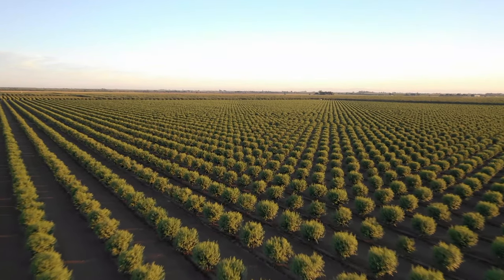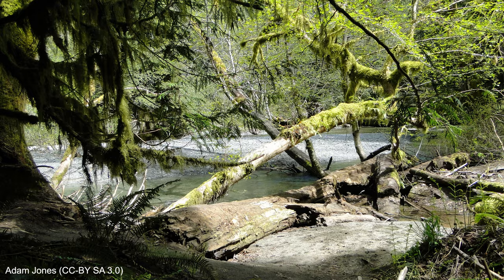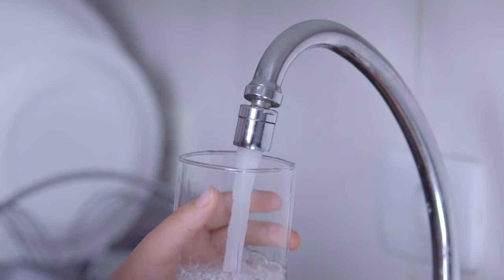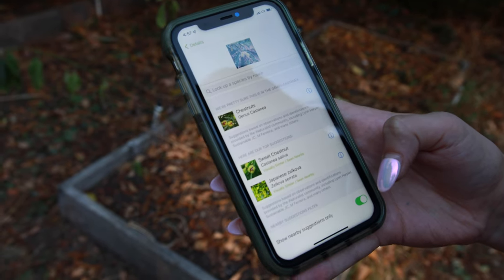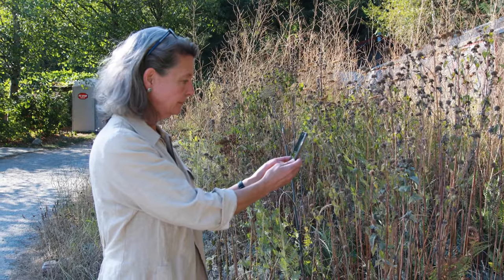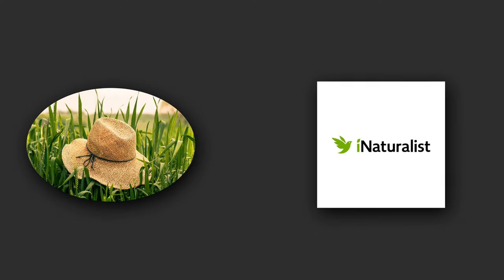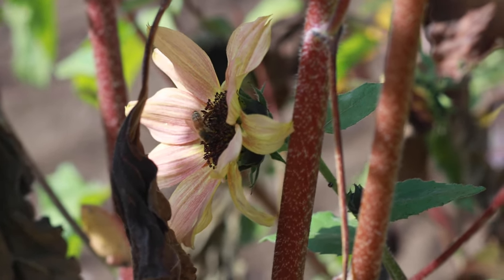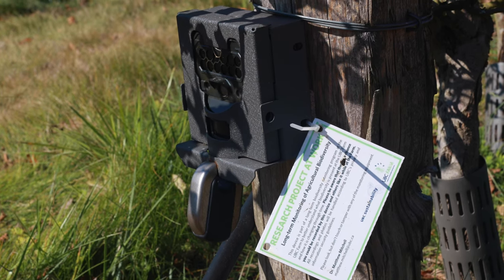Dr. Matt Mitchell - Agriculture and Biodiversity | Researchers Revealed - Beaty Biodiversity Museum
Dr. Matt Mitchell is a Research Associate in the Faculty of Land and Food Systems at UBC. He works on how the structure of a landscape impacts the biodiversity found there as well as human impacts such as agriculture or urban development. Matt uses technology like smartphone apps for citizen scientists to monitor biodiversity, and audio recorders and camera traps for remote monitoring. Better knowledge about how land use affects the organisms that live there can lead to better policies on how to protect biodiversity.

Videography by Derek Tan and Chris Mortenson.
Editing by Chris Mortenson.